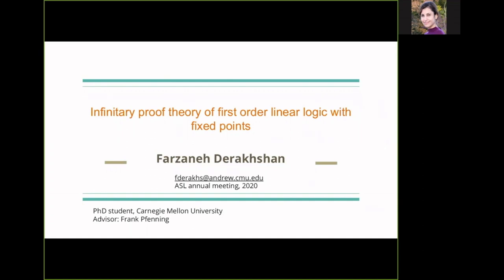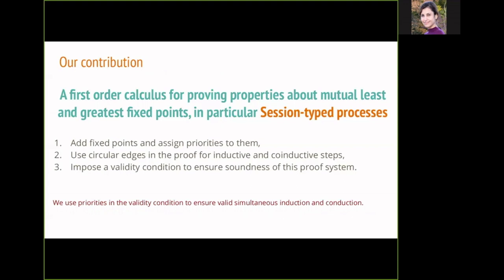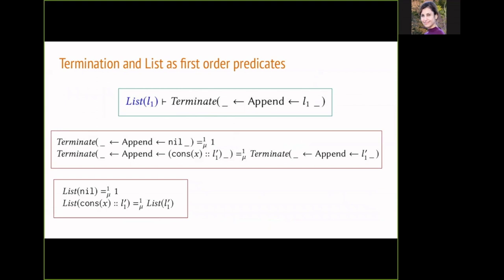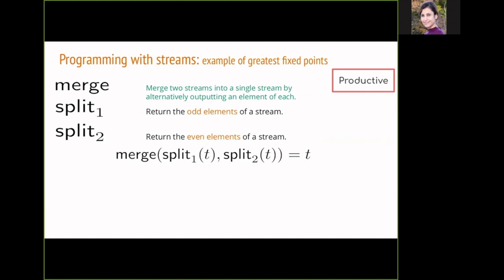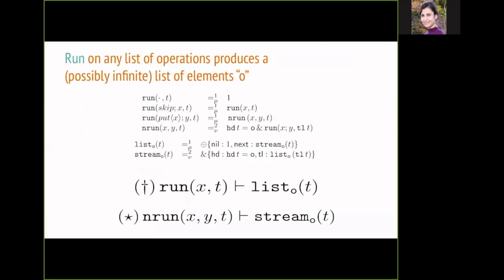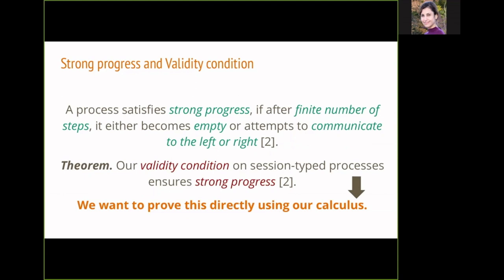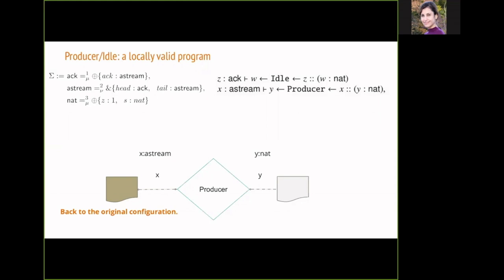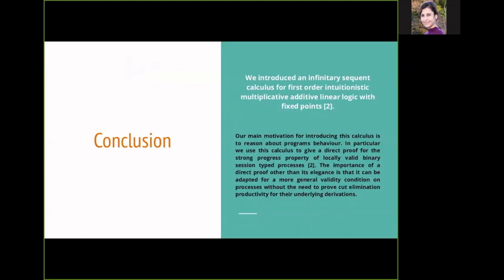Infinitary proof theory of first order linear logic with fixed points - Farzaneh Derakhshan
2020 North American Annual Meeting of the Association for Symbolic Logic